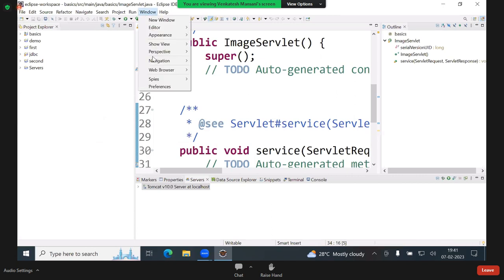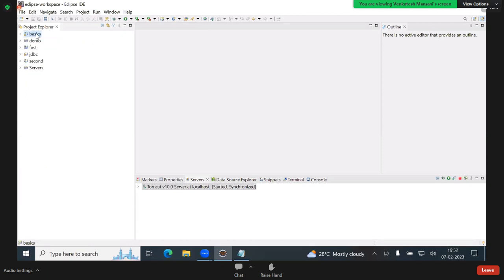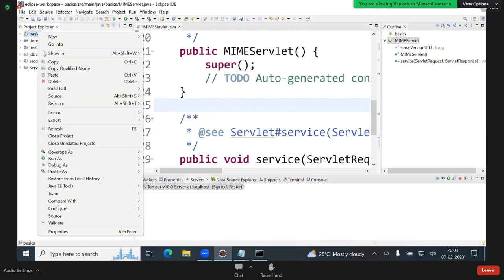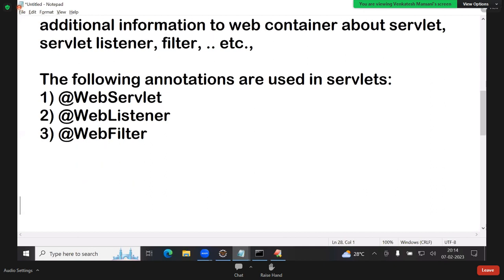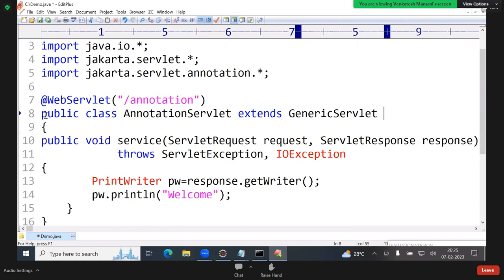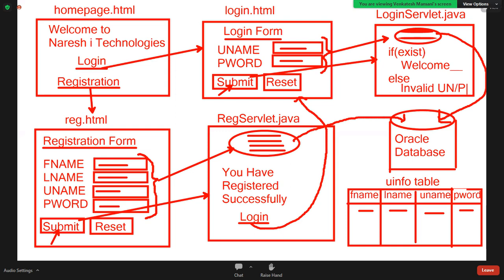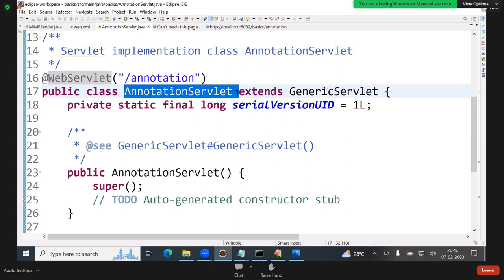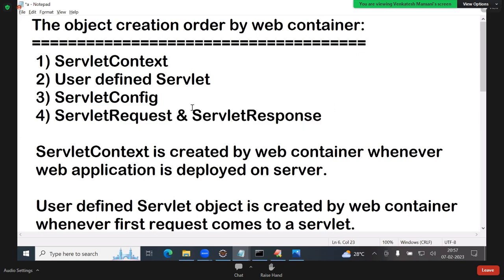Adv java || Class 34 || 7-2-23